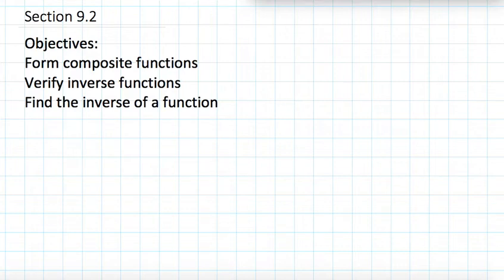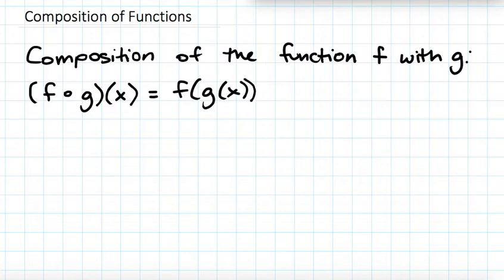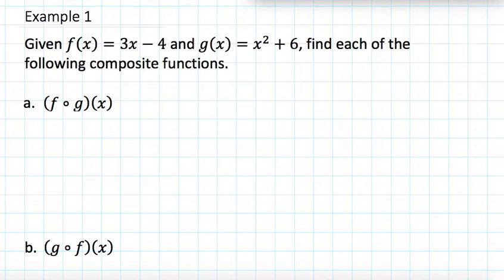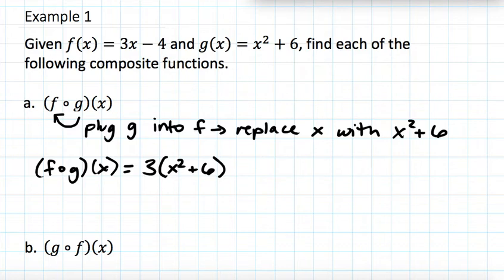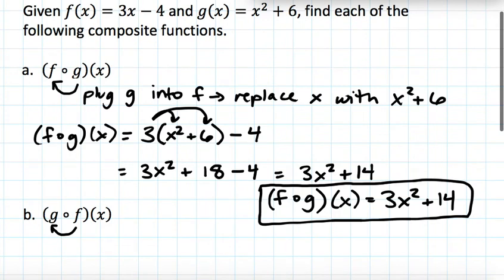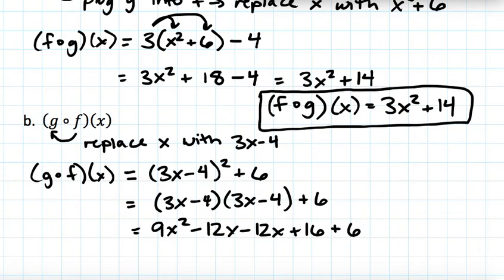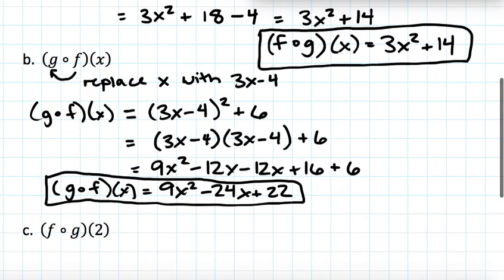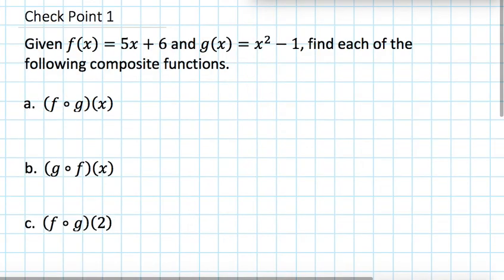Section 9.2 Part 1: Composite Functions